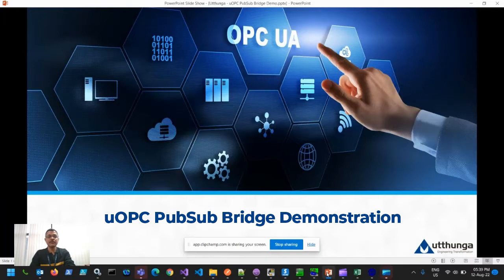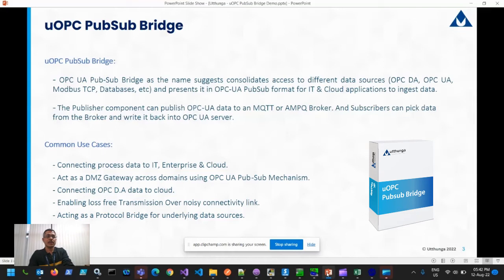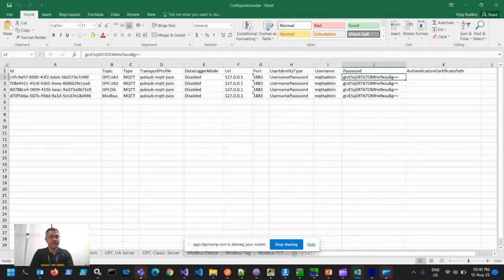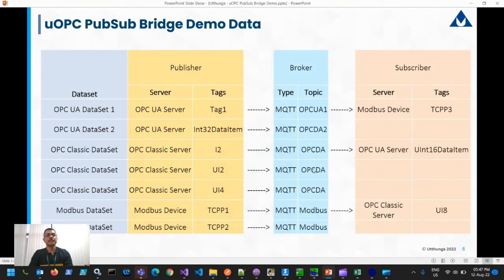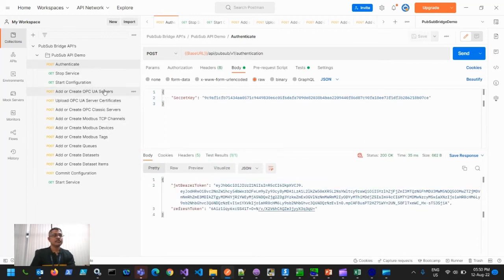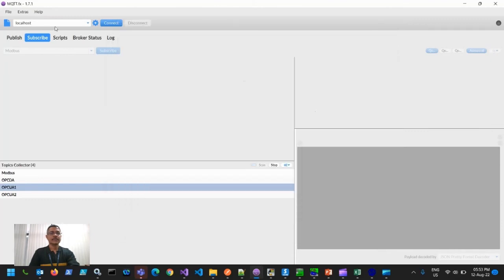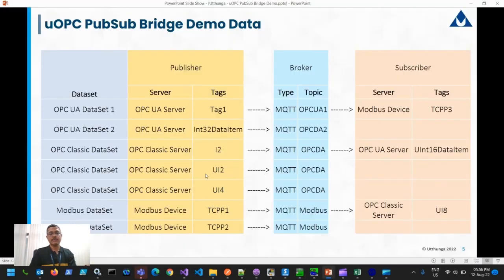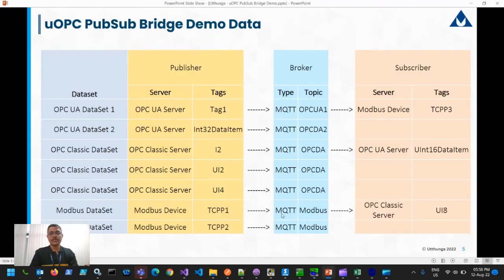uOPC PubSub Bridge - Setup, Configuration & Usage | Utthunga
A lot can be contemplated when one speaks about IT-OT convergence and how it needs to be seamless and secured for enterprise-level decision-making. The question is, whether it is proven to perform! Here's a unique way to enhance manufacturing efficiency through secure data traversal across itot networks with consolidated access to disparate OT assets.

Utthunga’s uOPC PubSub Bridge is a Cloud/Enterprise-ready solution that consolidates access to multiple OT data sources. Also, it ensures secure data passage across the DMZ & Firewalls during IT-OT integration.

In this video, our Product Architect, Vijay Kadkol explains,
0:00 - Introduction to uOPC PubSub Bridge
3:52 - How to configure the uOPC PubSub Bridge with an Excel-based configuration
4:52 - Setting up multiple data sources OPC-DA, OPC-UA, Modbus TCP
10:10 - REST API-based configuration enables seamless remote configuration without the need for User Interface
12:05 - Publishing data from the above-mentioned data sources to an MQTT Broker
15:45 - Subscribing data from an MQTT Broker and pushing the data to respective South-Side connectors.